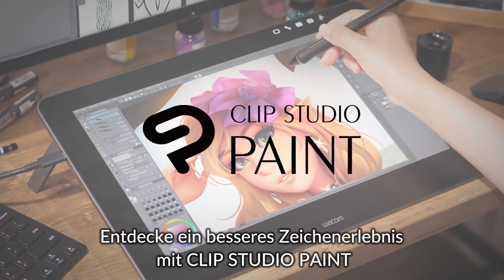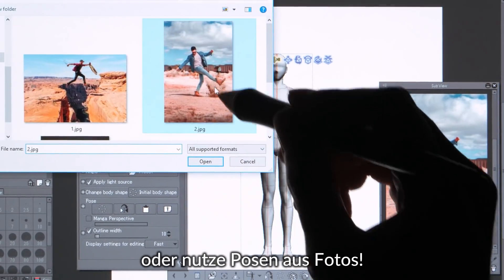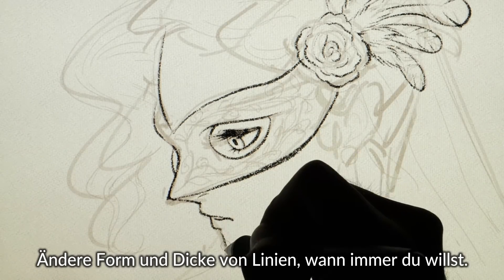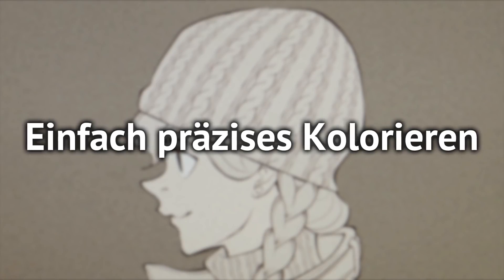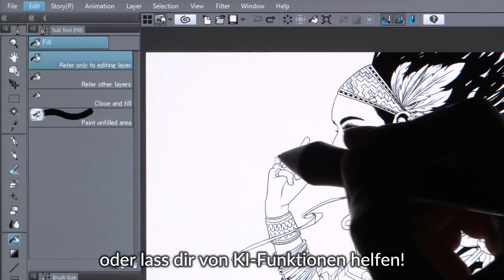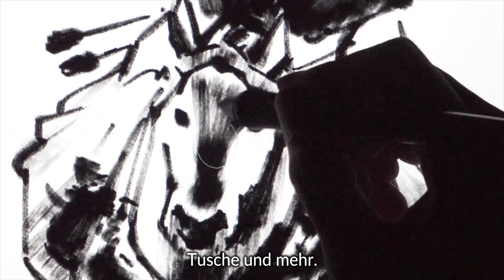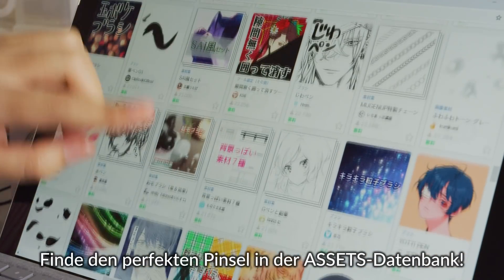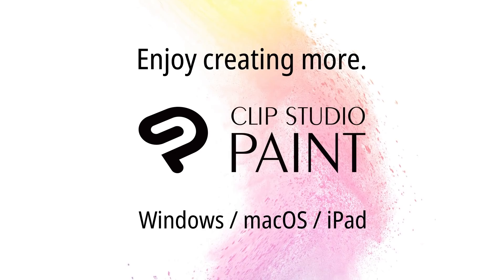Mehr Spaß am Zeichnen mit CLIP STUDIO PAINT!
Testen Sie CLIP STUDIO PAINT für Windows und Mac 30 Tage kostenlos!

CLIP STUDIO PAINT für iPad ist ebenfalls als 6-monatige Testversion verfügbar!

Erwecken Sie Ihre Ideen zum Leben und entdecken Sie unzählige Funktionen für schönere Linien und schnelleres Kolorieren, damit Ihre Kreationen genau so werden, wie Sie es sich vorstellen!

● Was möchten Sie kreieren?

(C) tsuaii, (C) Jiro Tomioka, (C) Taira Akitsu, (C) Lolita Aldea, (C) TriF